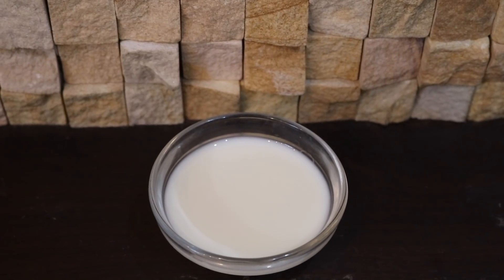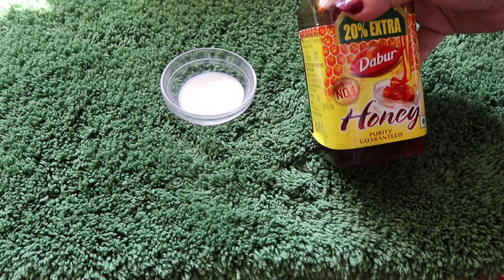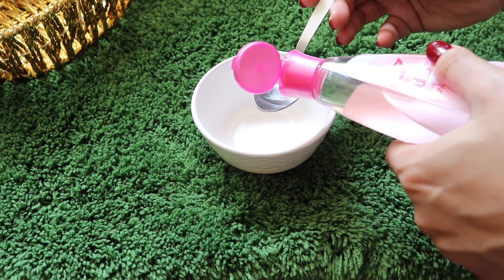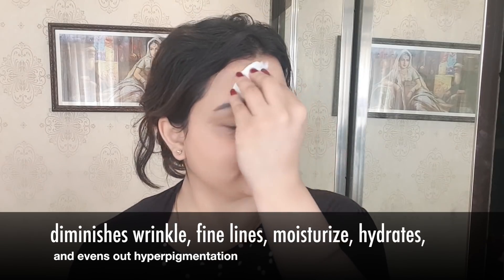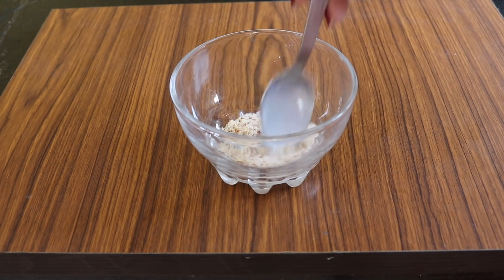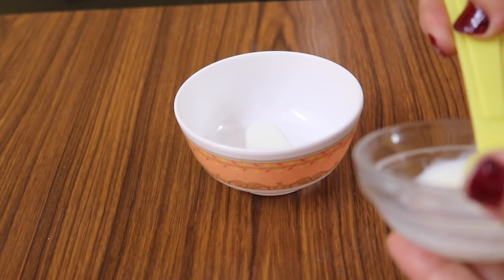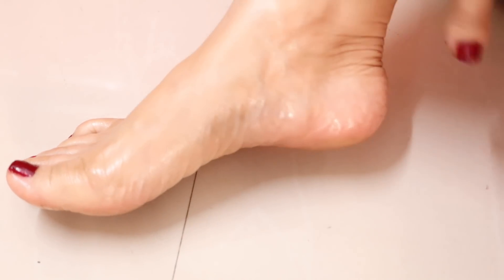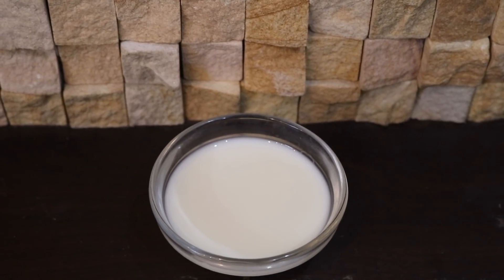8 Best Winter Hacks with Milk | Beauty Hacks that will Change your Life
Best Winter Hacks with Milk | Beauty Hacks that will Change your Life| Money Saving beauty Hacks

Milk is one of my favorite ingredient and I am using raw milk on my skin since childhood to treat various skin problems..It is one of the most nutrient-rich foods in the world and is packed with proteins, enzymes, vitamins, minerals and lactic acid .. so today that I thought of sharing with you 8 best winter hacks using milk..